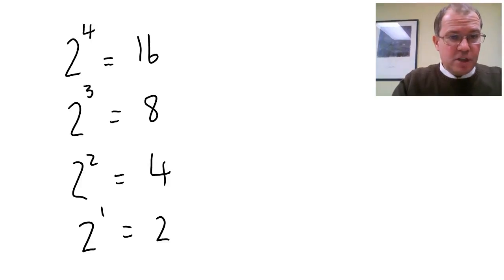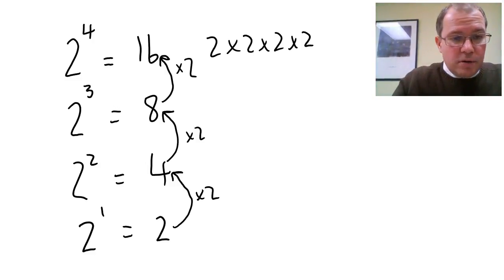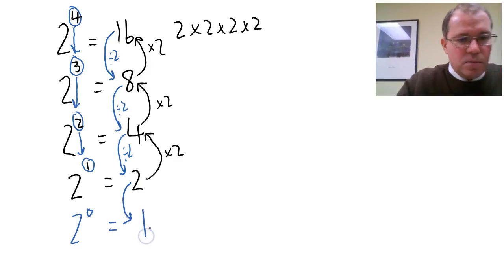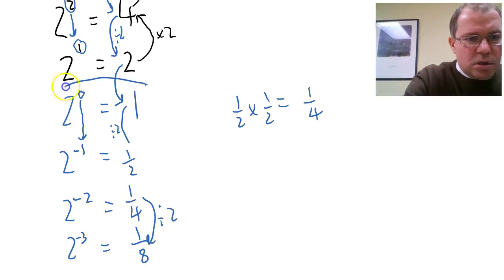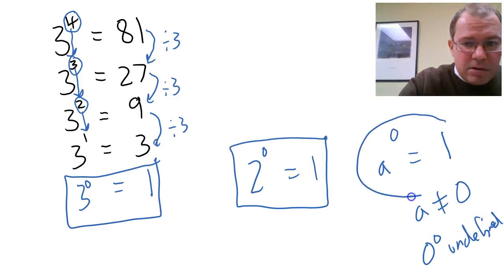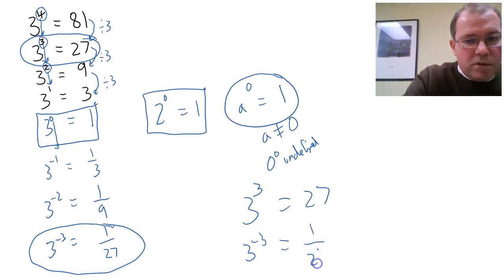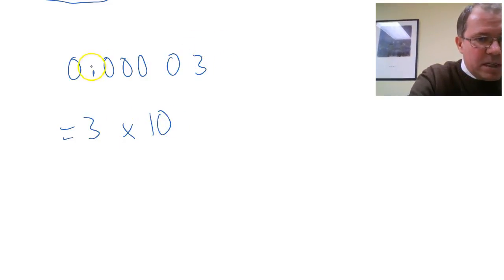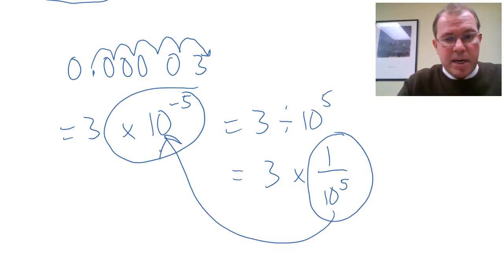Negative and zero powers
Explaining with simple easy to understand patterns what 2^-3 means, and 2^0.  This is also helpful when thinking of very small numbers in scientific notation of why it is x10^(-5) for example